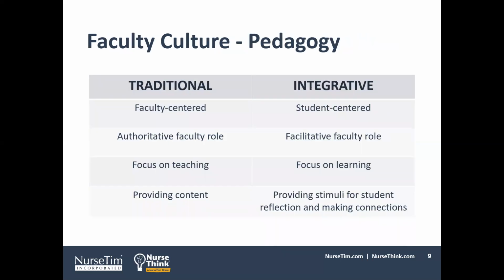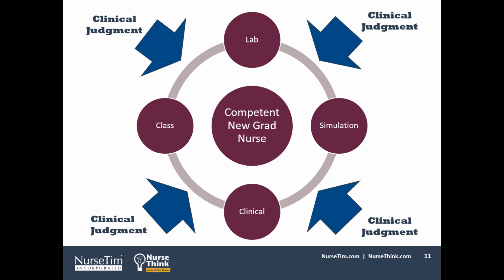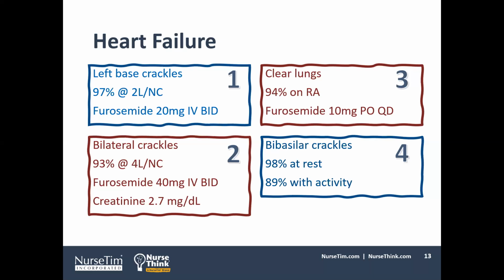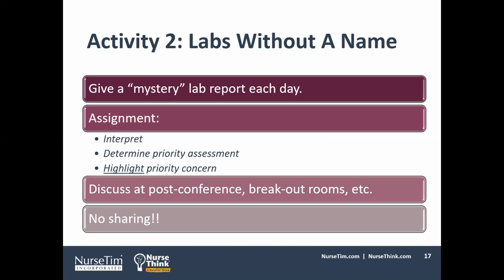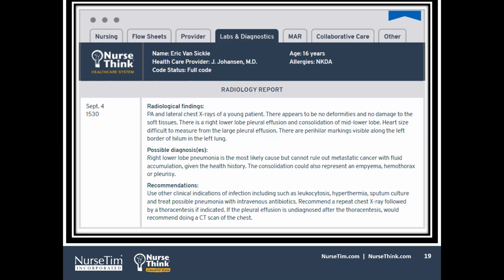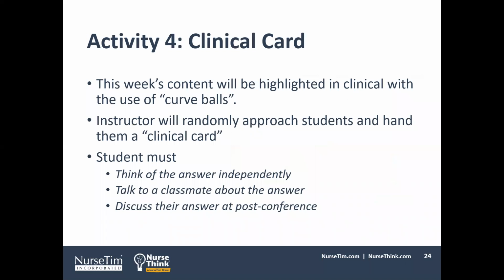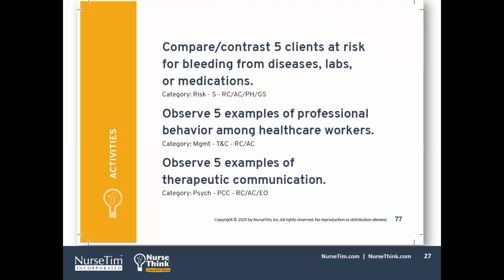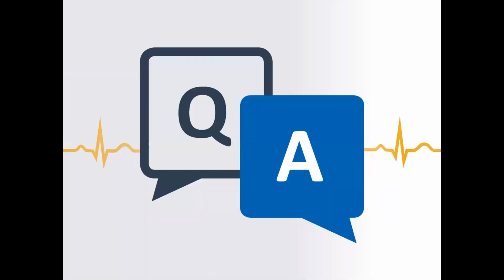Connecting the concepts Clinical and Classroom